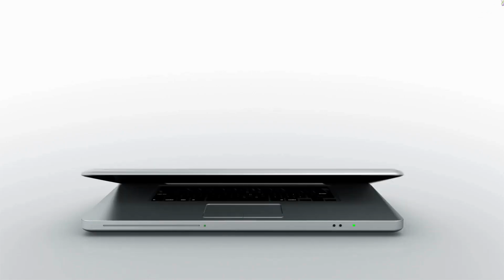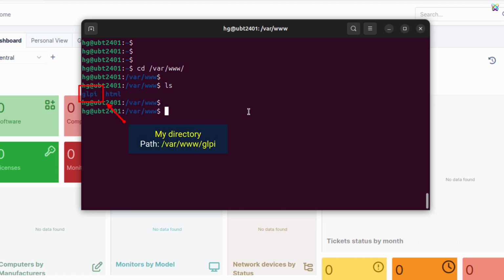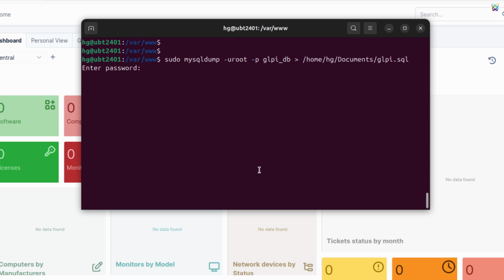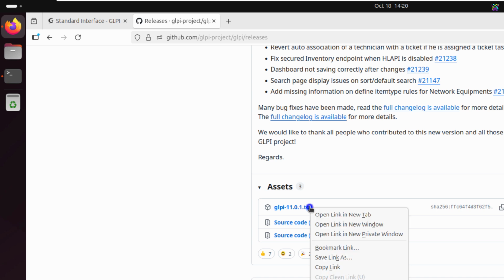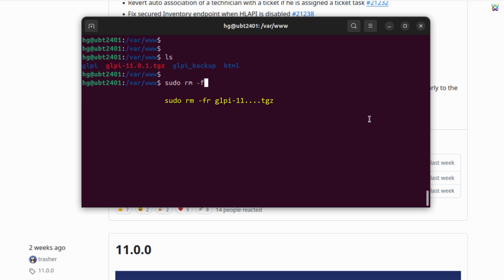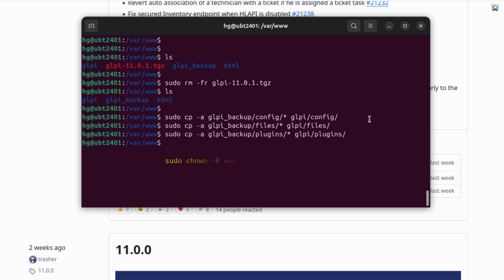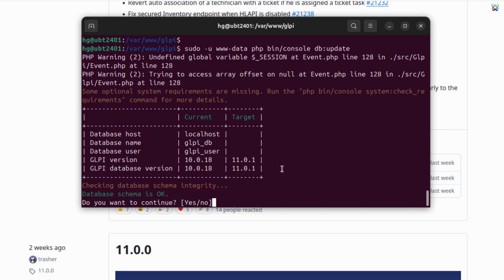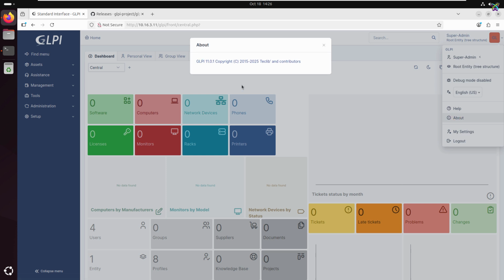GLPI - How to Upgrade GLPI to Version 11 | Step-by-Step Guide (IT Asset Management)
📌 GLPI tutorials

GLPI is a powerful open-source software for IT asset management, helpdesk, and service management (ITSM).

With GLPI, you can easily manage devices, users, tickets, contracts,
and build a complete IT service management system for your organization.

In the latest GLPI 11 release, the development team has introduced major improvements, including:
   🔸 A modern and smoother user interface,
   🔸 Faster performance,
   🔸 Enhanced security,
   🔸 And expanded features for better management and automation.

In today’s video, we’ll walk through the full process of upgrading GLPI to version 11,
step by step — from database backup, source update, and permission setup,
to completing the upgrade and testing the system on the web interface.